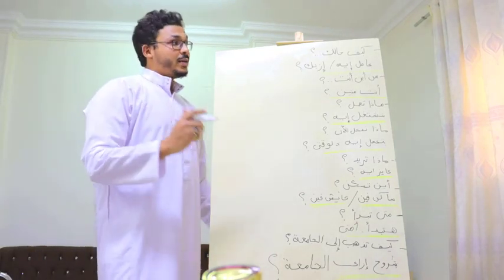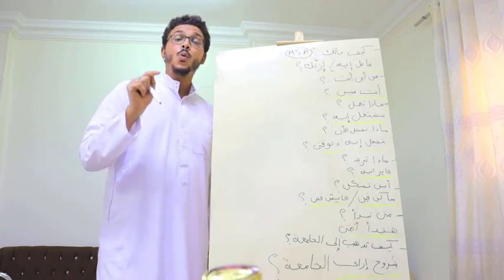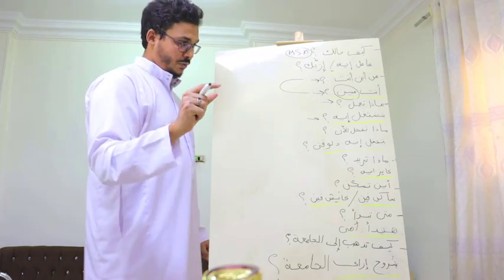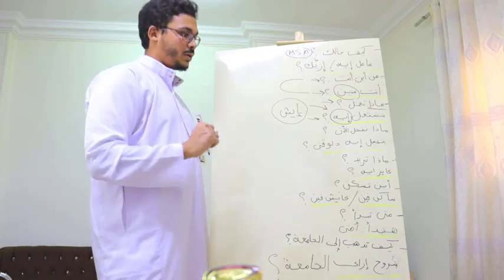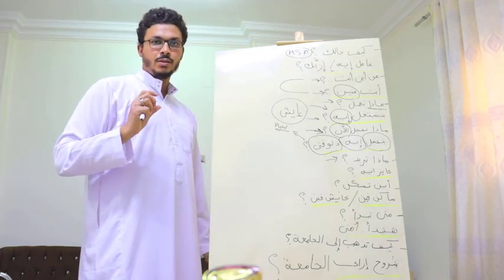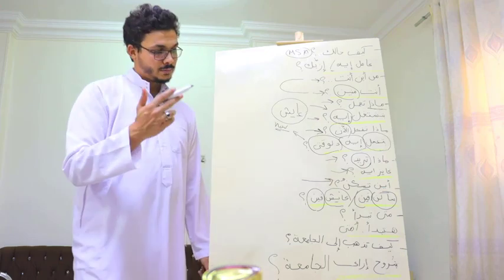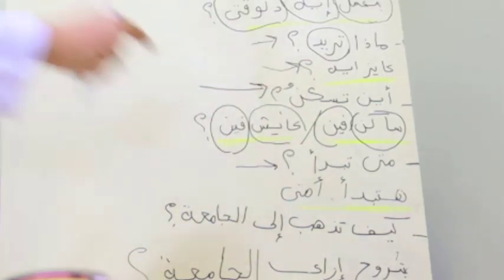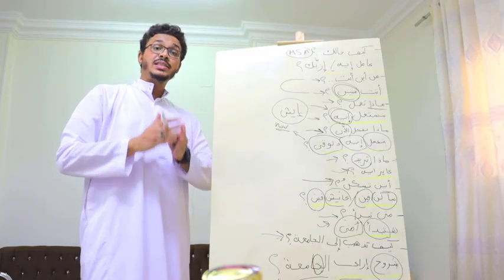7 phrases show: difference between MSA and Egyptian Arabic